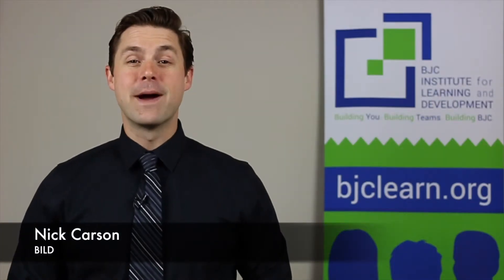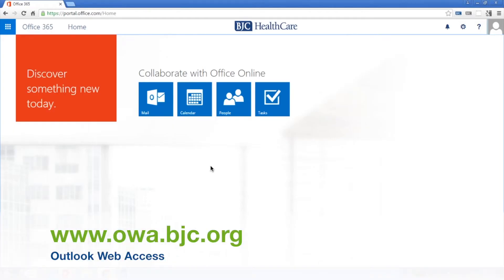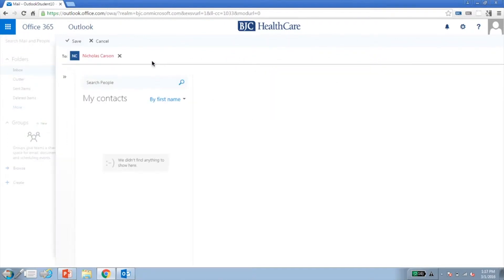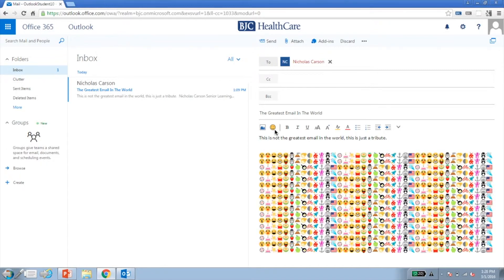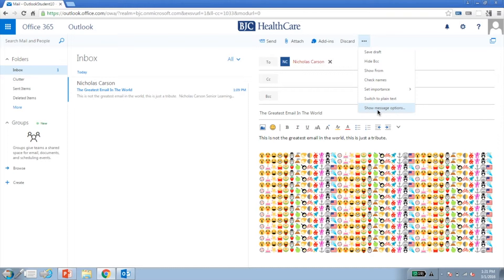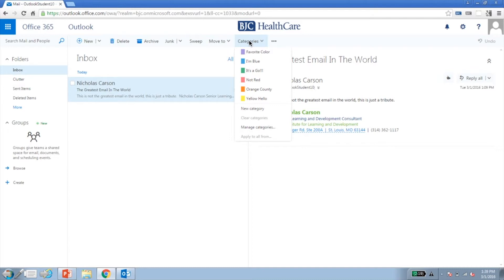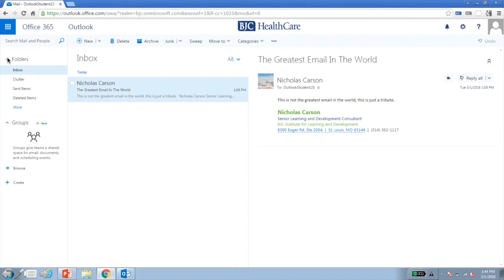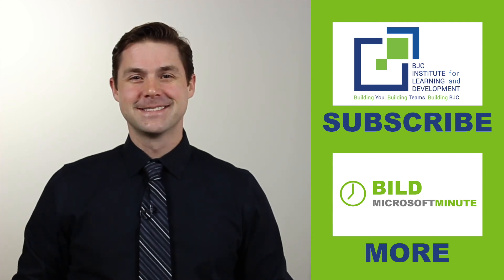Outlook Mail (OWA)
This is a high level overview of mail as well as inbox options for Outlook Web Access.